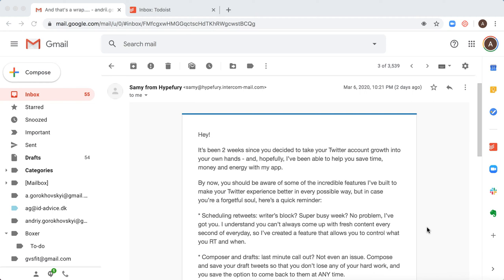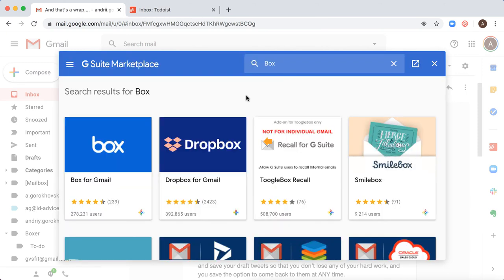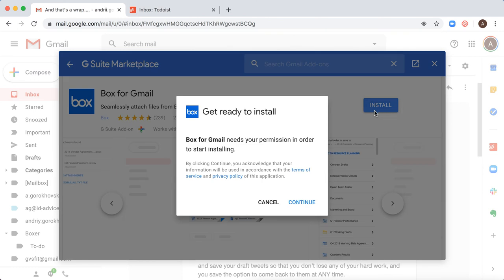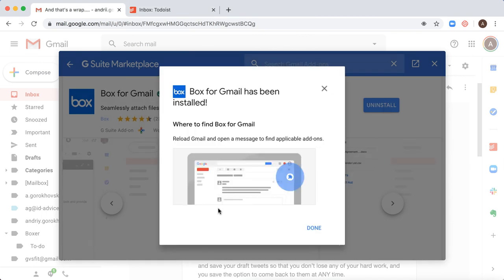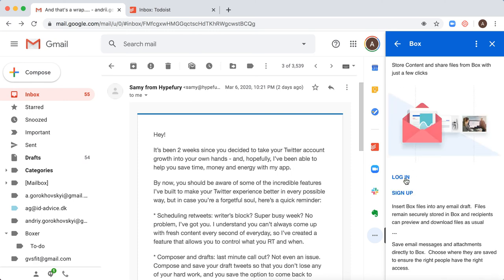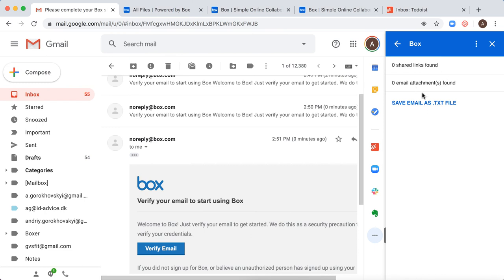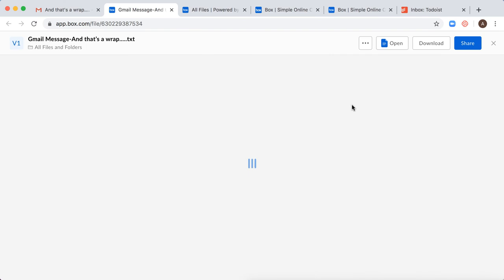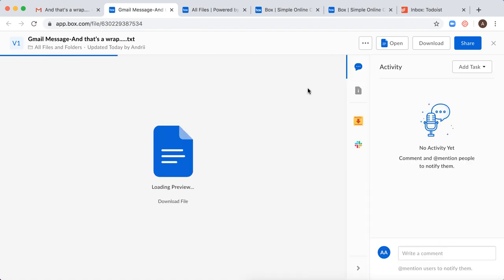How to ADD BOX to GMAIL?